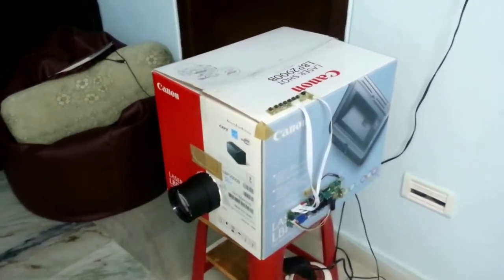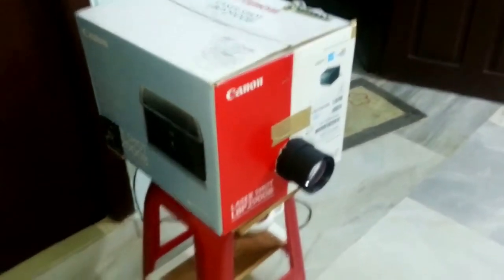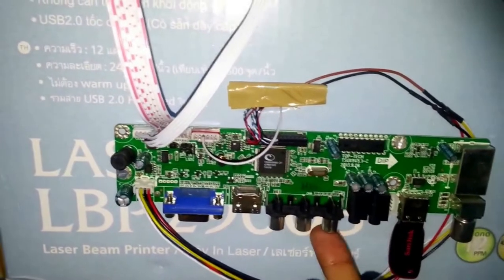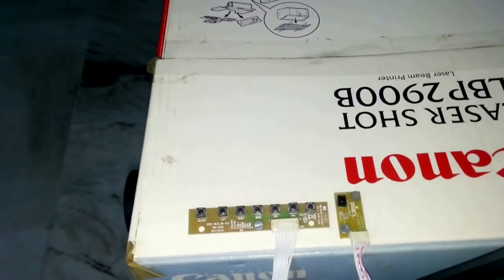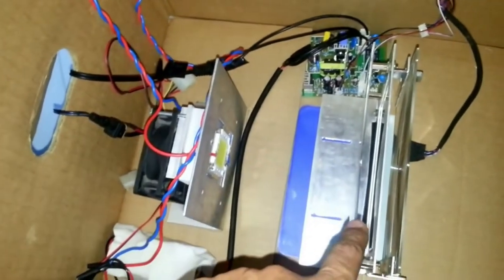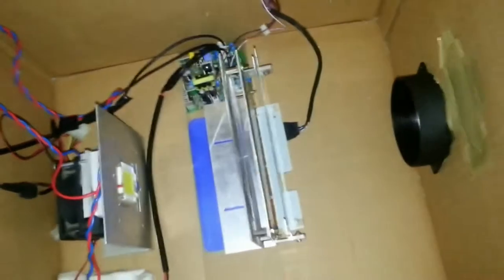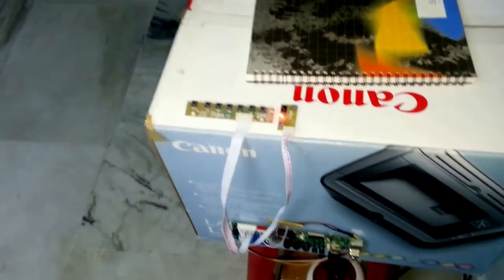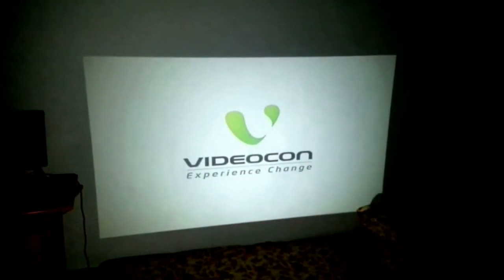How to make DIY Projector at home - DIY, Projector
Projectors are fantastic tools that help to grow our knowledge in a variety of fields.
However, unless you have a lot of money to spend on a projector, buying one can get quite expensive. Luckily for us, there’s no need to spend so much money on something we can make on our own with some basic DIY skills! In this video I showed how I made this projector at home:

You can buy parts from Aliexpress

DIY projector

You can use this audio track in any of your videos, including videos that you monetize. No attribution is required.

Copyright info:

"Content used is strictly for research/reviewing purposes and to help educate.

“Copyright @ Quotes n more. Any reproduction or illegal distribution of the content in any form will result in immediate action against the person concerned.”